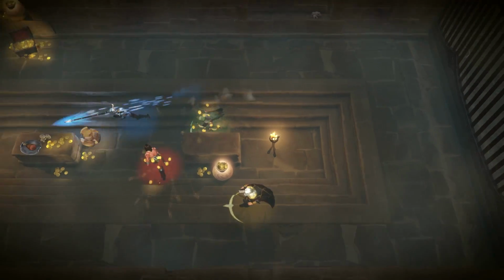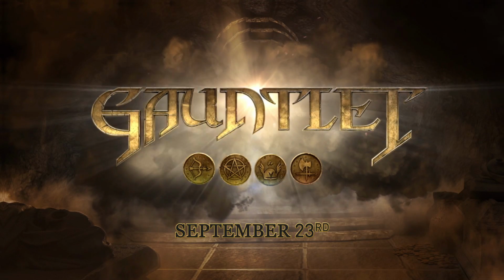Gauntlet 2014 gameplay walkthrough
The release date for  Gauntlet, the fully modernized reboot of the classic dungeon crawler, has moved to September 23, 2014. The additional time was needed to fine-tune details in order to bring gamers an even more robust multiplayer experience.

Gauntlet is still set to arrive on Steam for Windows® PC and will offer full support for SteamOS and the upcoming Steam Machines in 2015. As a thank you for all fans who pre-ordered the game, WBIE has added a special in-game item as a bonus: The Spawn of Kerthull, a special Wizard's Robe made from dead imps, who are children of the greater demon, Kerthull.